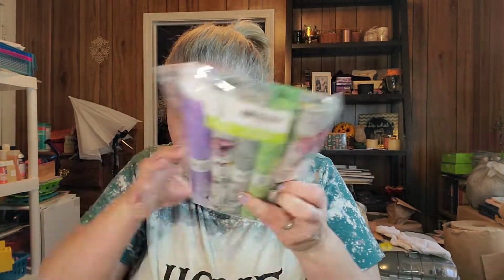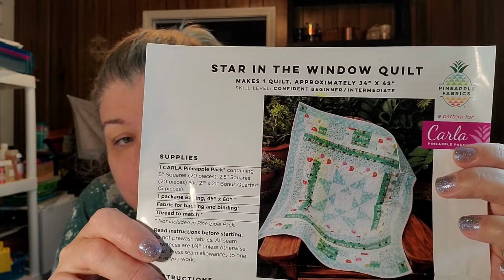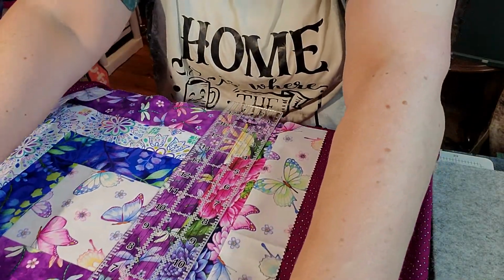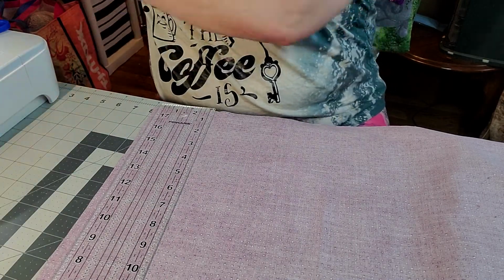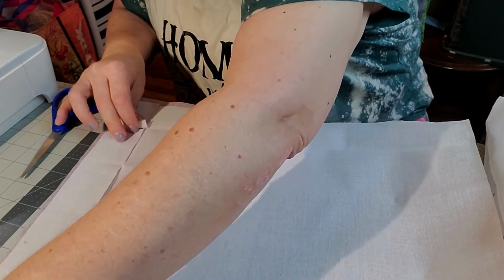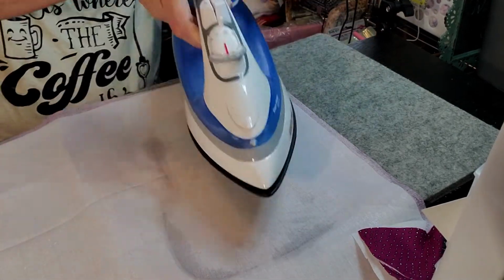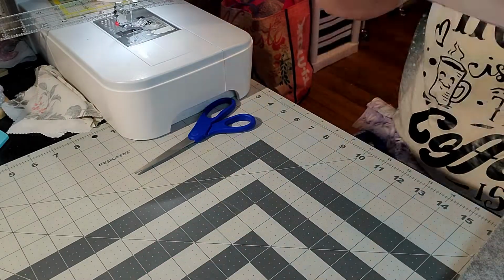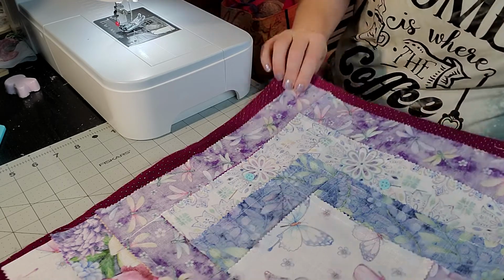Easy Placemats!!! Finished!! Part 1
We are finishing up the beautiful placemats!!! I found a backing fabric that coordinates wonderfully!!

Rakuten
Have you signed up with Rakuten yet? It’s the best site for earning Cash Back. Get a $20 bonus when you sign up with my invite link and spend $20. It’s free!